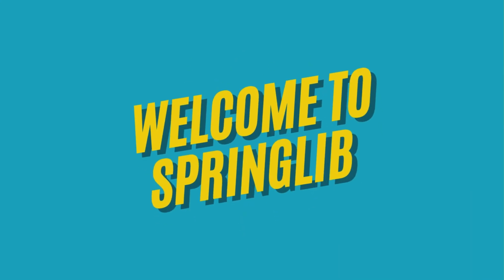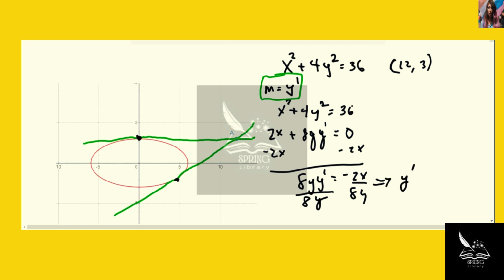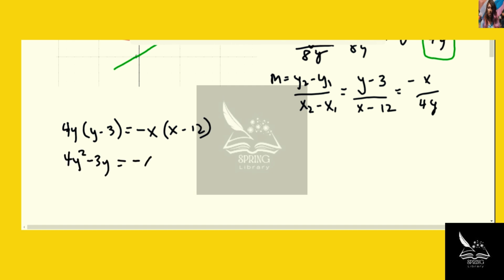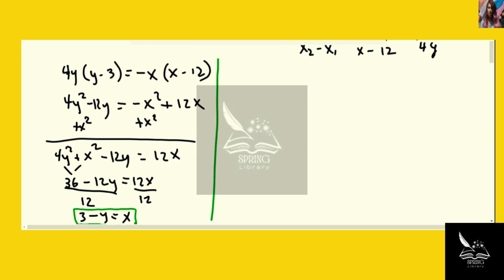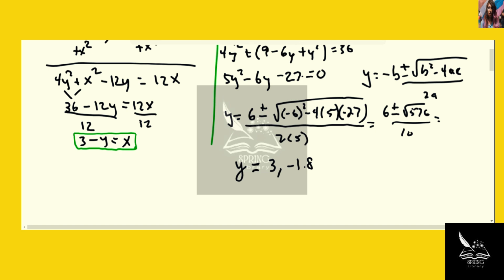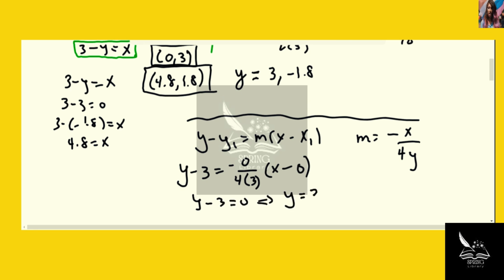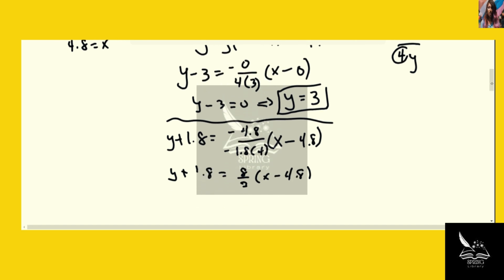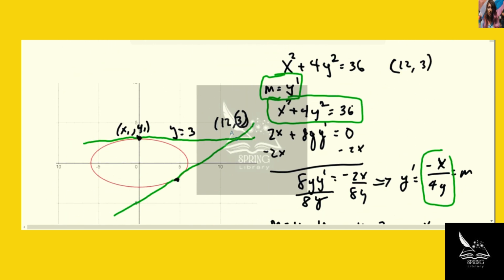[Math] Find equations of both the tangent lines to the ellipse that pass through the point (1